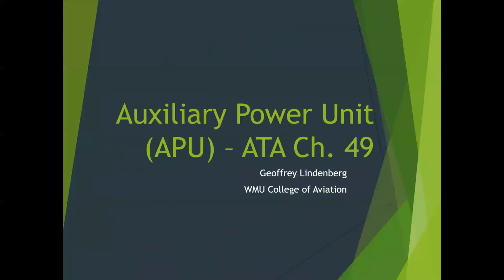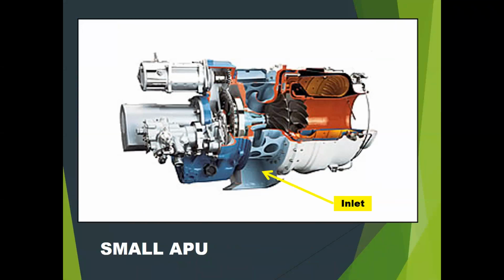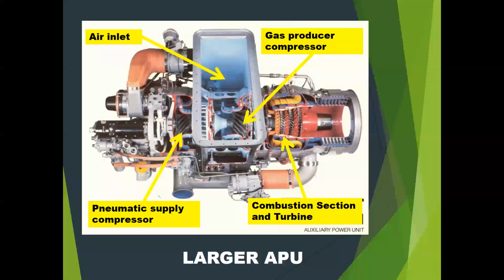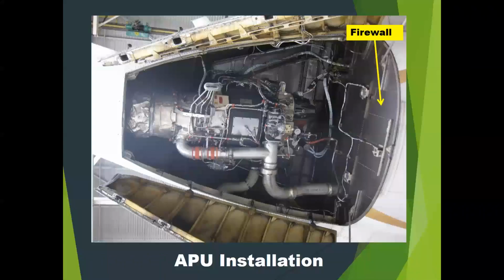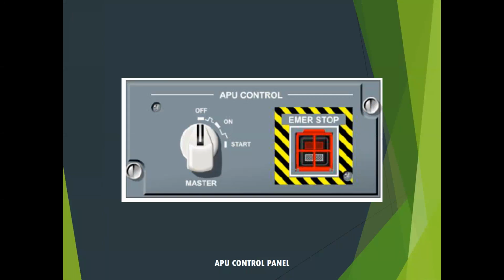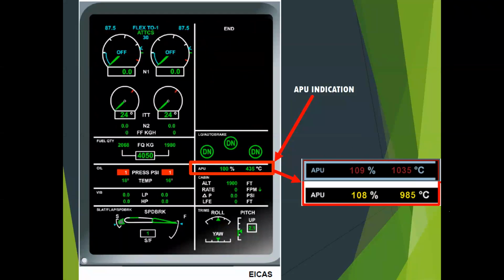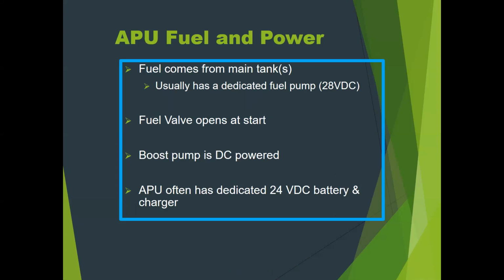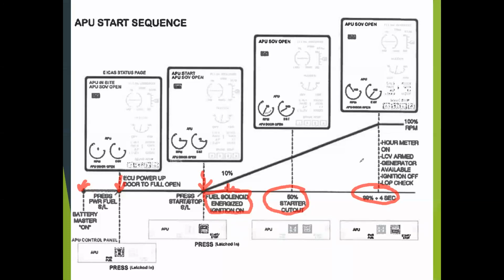AVS 4730 - Mod 7-APU - 2023_09_29